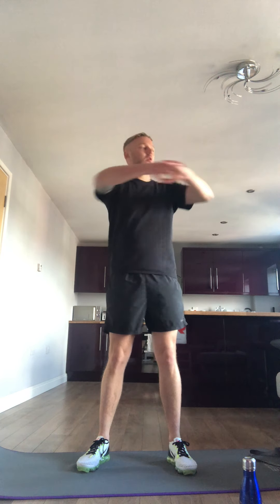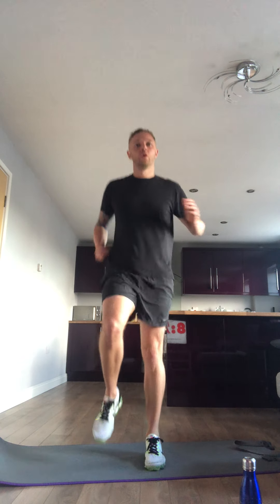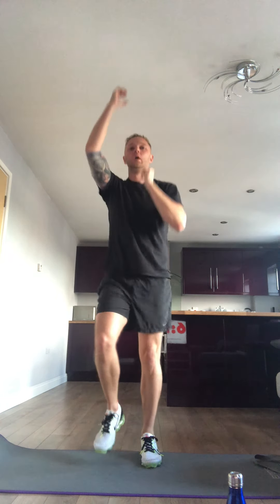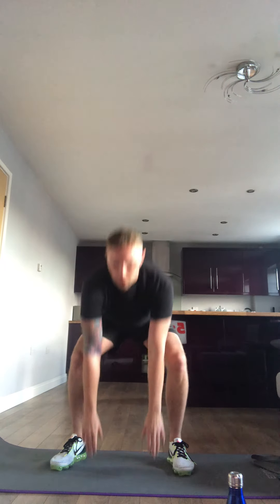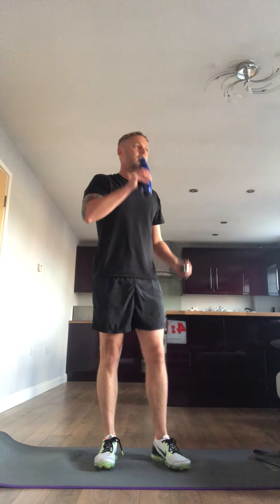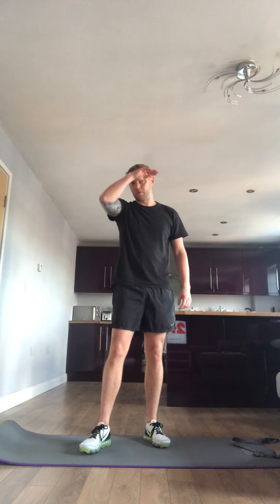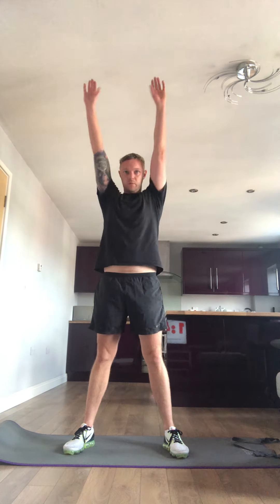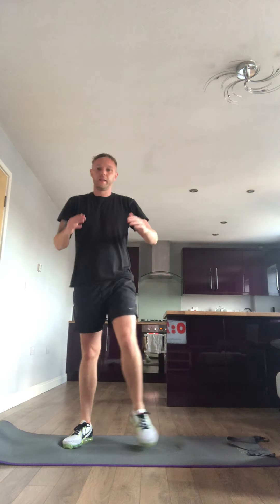Mr O'Neill's PE Workout Day 5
Mr O'Neill is back with another fitness video!